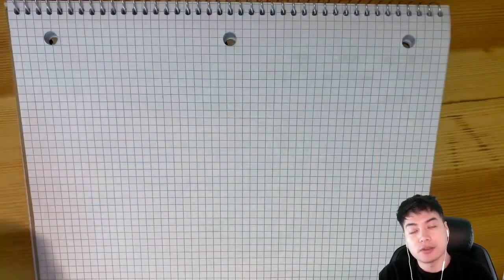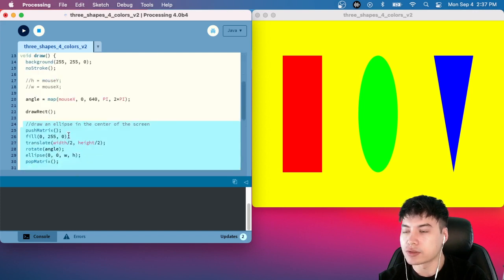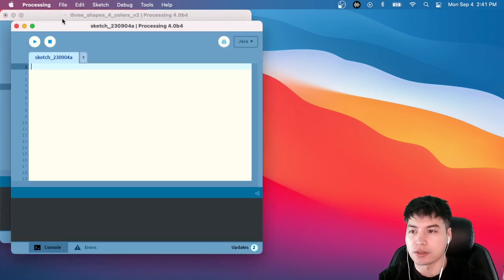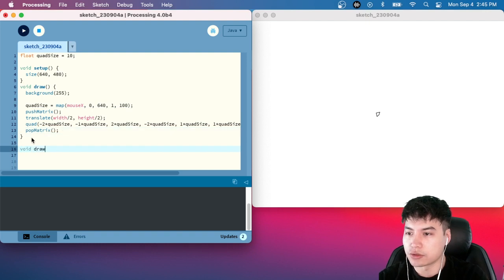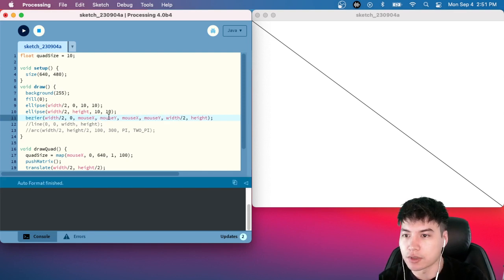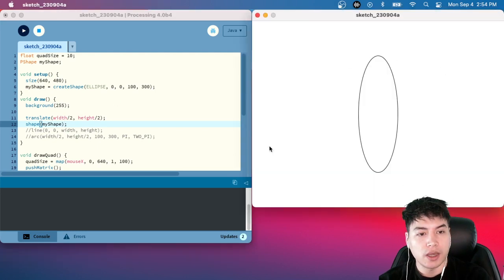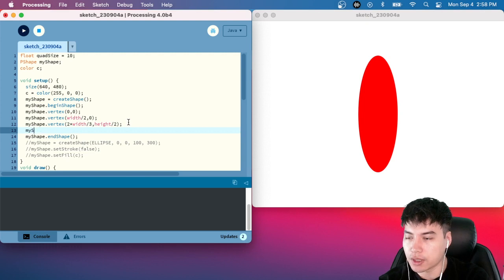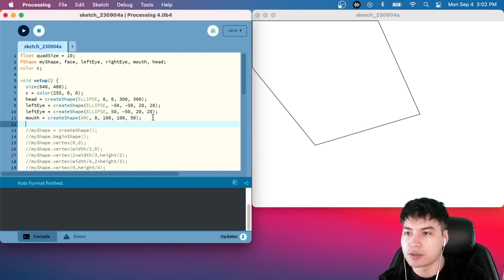3 shapes 4 colors pt 3